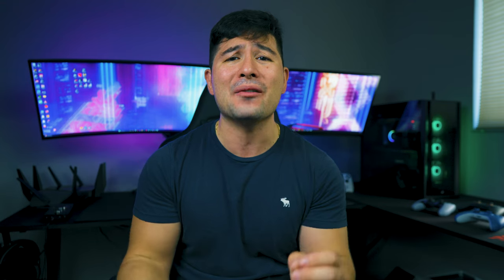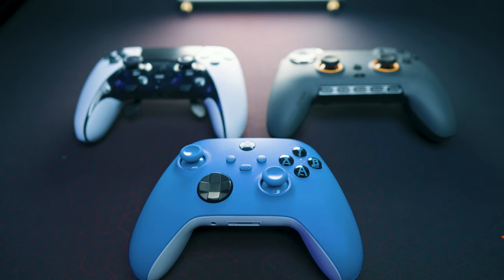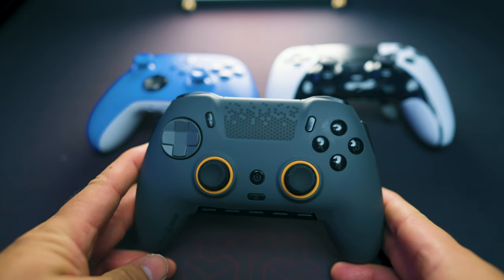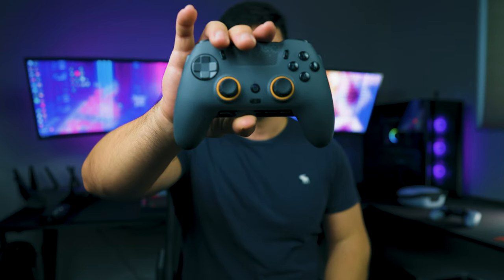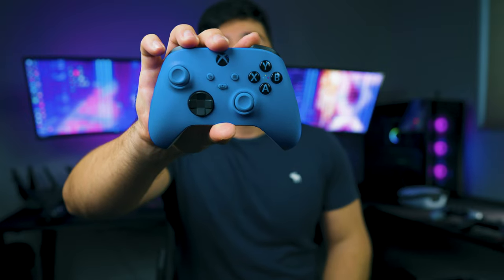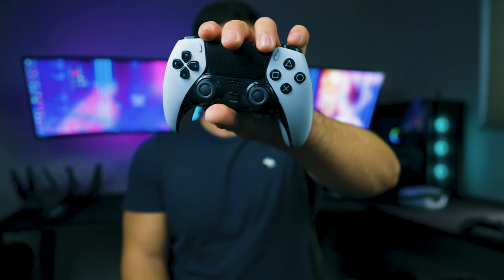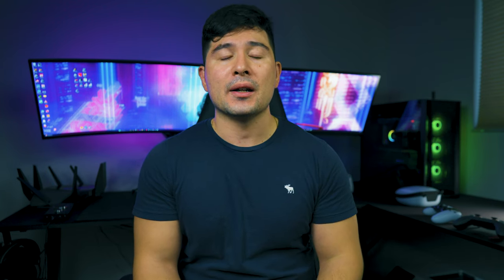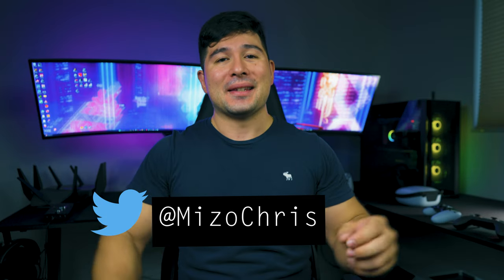BEST CONTROLLER FOR PC 2024! Envision Pro vs Dualsense vs Xbox controller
You want to be the top competitive PC player you need to know which is the BEST controller for PC. Xbox Controller series X is a legendary controller, Dualsense is amazing with it's response time and you have the new kid on the block which is the Scuf Envision Pro. Find out which is the best of the best!

DualSense Edge Wireless Controller

DUALSENSE CONTROLLER:

00:00 - BEST CONTROLLER FOR PC 2024
01:09 - Envision Pro vs Dualsense vs Xbox controller included with...
05:46 - Envision Pro vs Dualsense vs Xbox controller Controller weight
06:59 - Envision Pro vs Dualsense vs Xbox Connection
12:15 - Envision Pro vs Dualsense vs Xbox Software
16:13 - Envision Pro vs Dualsense vs Xbox Battery life
19:17 - Envision Pro vs Dualsense vs Xbox gaming compatibility
 20:29 - Envision Pro vs Dualsense vs Xbox Best controller 2024!

AMD PC Build contains:

AMD Ryzen 7950X3D:
ASUS Crosshair X670e Hero:
Corsair Vengeance 32GB (2x16GB) 6000MHz DDR5:
CORSAIR iCUE H150i ELITE LCD Display Liquid CPU Cooler:
Gigabyte RTX 4090 Gaming OC:
Gigabyte AORUS Gen5 10000 SSD 2TB
 Corsair iCUE 5000X RGB Tempered Glass Mid-Tower ATX PC Smart Case:
Corsair QL 3x120mm Fans:
THERMALTAKE GF3 1350W ATX 3.0 POWER SUPPLY
Artic Silver 5:
Corsair K100 RGB Optical-Mechanical Gaming Keyboard
 Logitech G502 Proteus Spectrum RGB Tunable Gaming Mouse

CAMERA GEAR:

Sony NEW Alpha 7S III:
➡️Sony E-Mount FE 24MM
Memory Card:

PC CASE:
ASUS Tuf gt501 midtower
PROCCESSOR:
AMD threadripper 3970x

CPU COOLER:
DEEPCOOL Castle 360EX

GPU:
MSI gaming geforce rtx 2080 TI

POWER SUPPLY:
Corsair RMx series 1000w power supply

Corsair K100 KB: